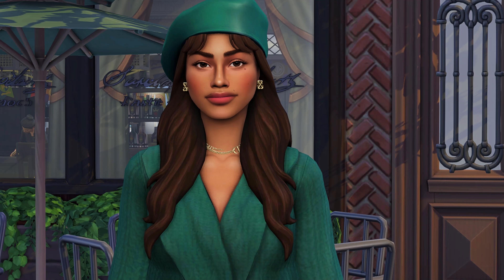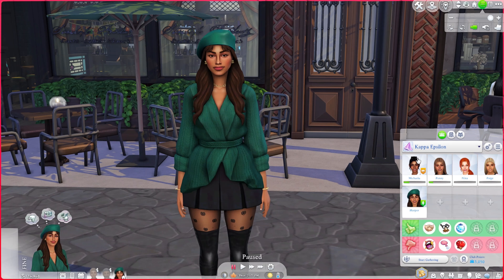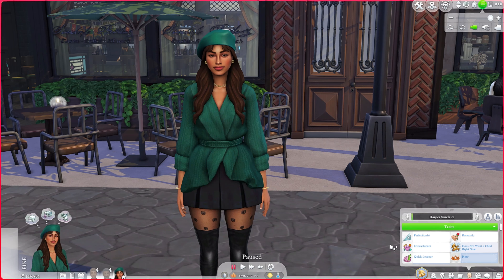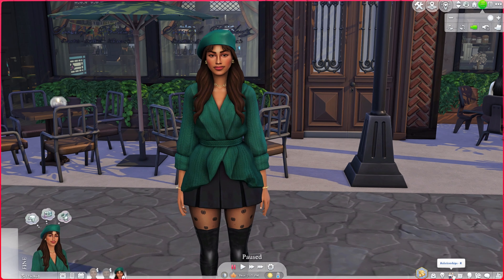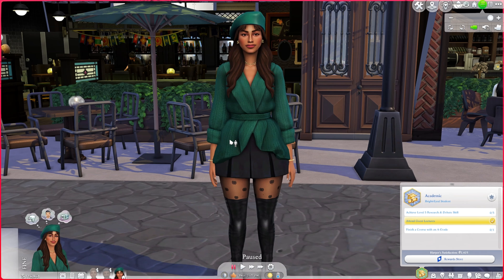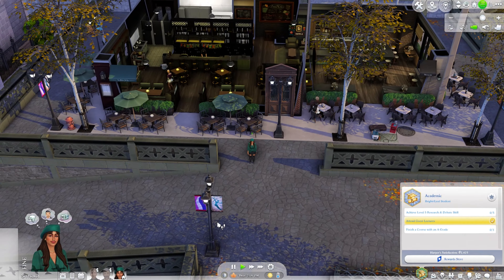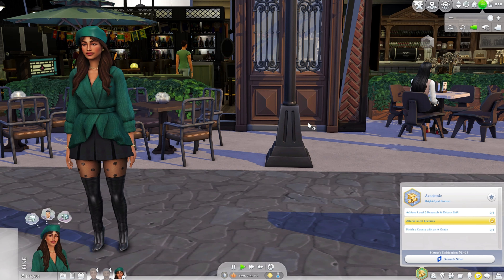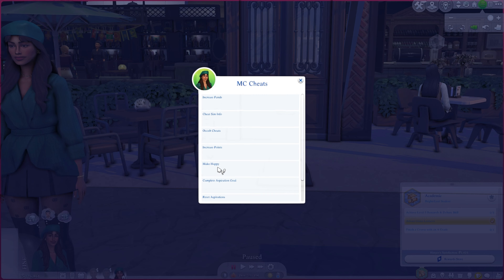Favorite Mods for Smooth and Efficient Gameplay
Today I'm reviewing a series of gameplay mods that make my sims 4 gameplay video recording experience more enjoyable. I will probably do more mod review videos in the future, so if you have suggestions please leave them in the comments!

The list of mods I've covered in this video can be found on my Tumblr: